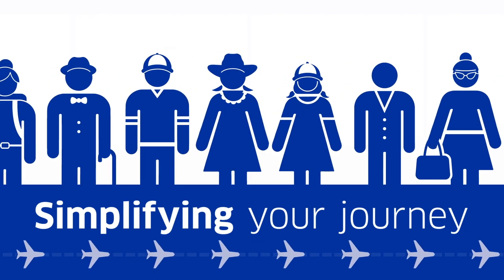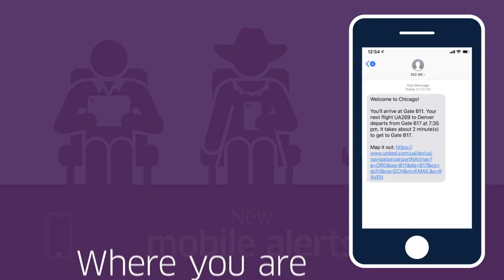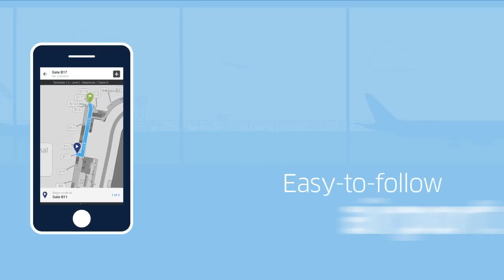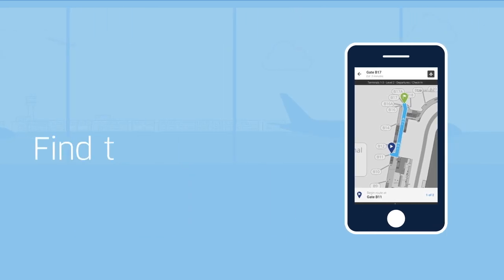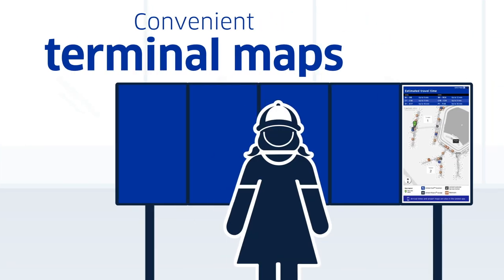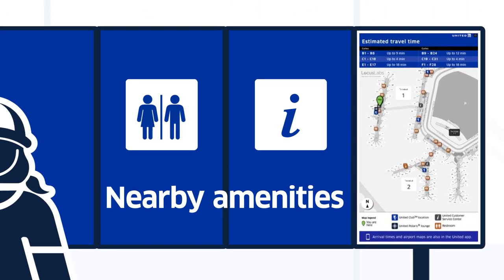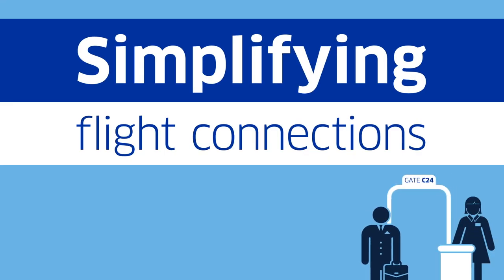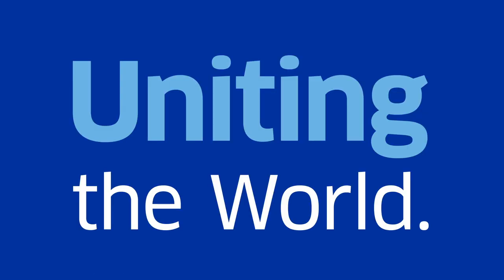United — Customer connections notifications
With new, personalized text messages that help you get from arrival to departure gate, we are making the connection experience for our customers better than ever.

United's shared purpose is "Connecting People. Uniting the World." Every day, we help unite the world by connecting people to the moments that matter most. This shared purpose drives us to be the best airline for our employees, customers and everyone we serve.